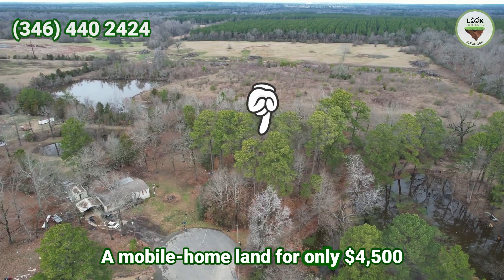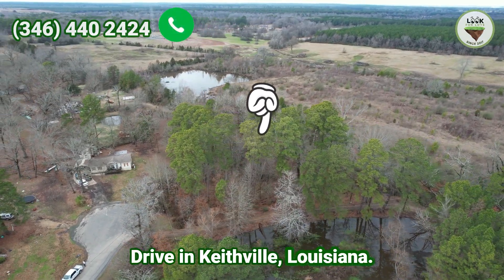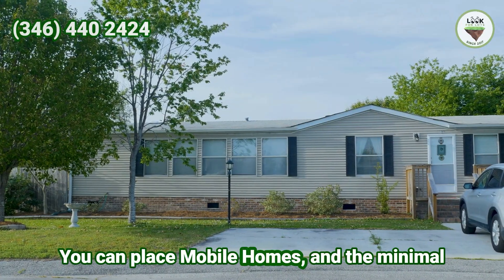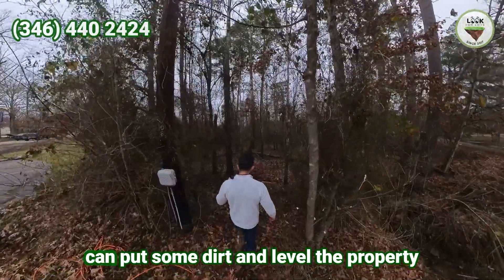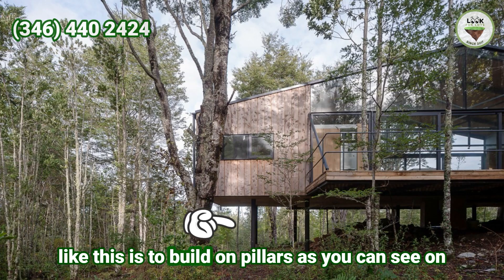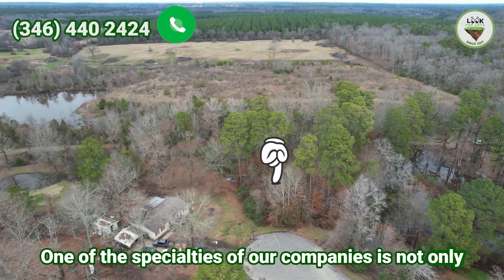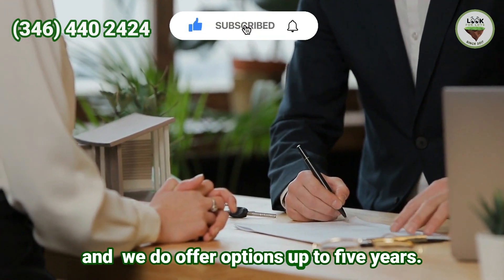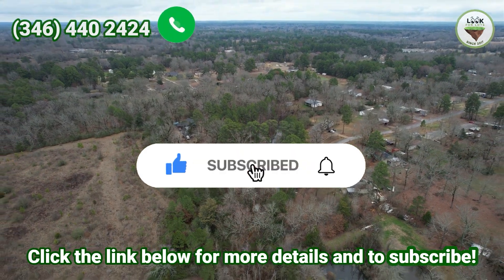1.06 ACRES in Shreveport - Mobile homes allowed!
PRICE: $12,000

PROPERTY DETAILS

-Price: $12,000
-Location: 10290 Scout Dr, Keithville, LA 71047, USA
-Status: Available
-State: Louisiana
-County: Caddo Parish
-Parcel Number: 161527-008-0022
-Sewer: Private Septic System (Owner must install its own Septic System)
-Restrictions: Single Family Only - mobile homes allowed
-RV, Trailers, or Any: Not Allowed